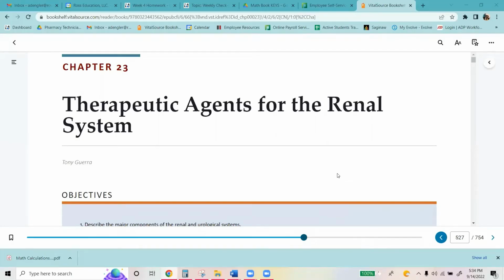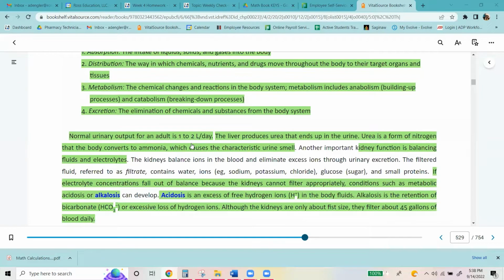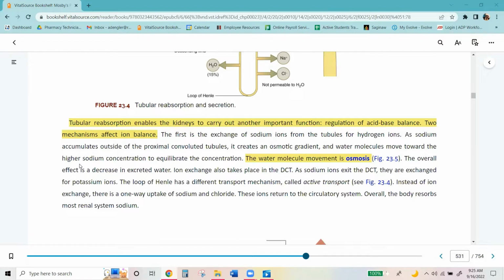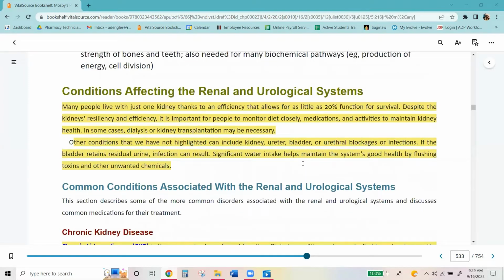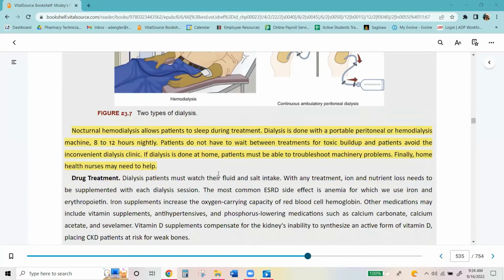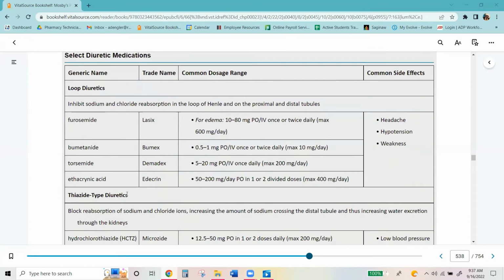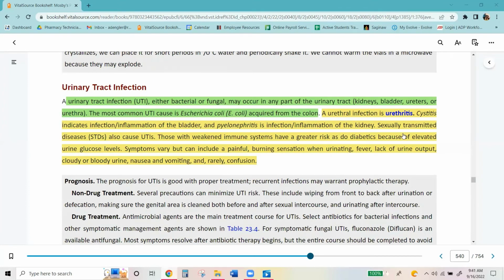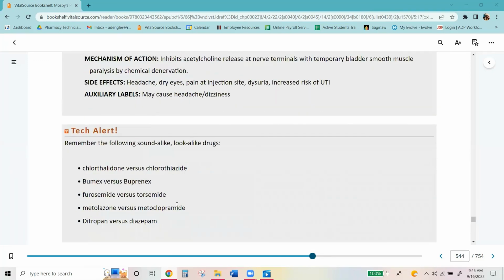Chapter 23 Therapeutic Agents for the Renal System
Mosby's Pharmacy Technician 5th Edition Chapter 23 Therapeutic Agents for the Renal System